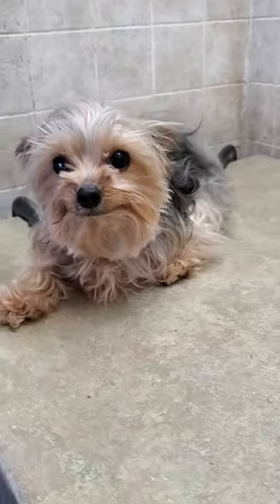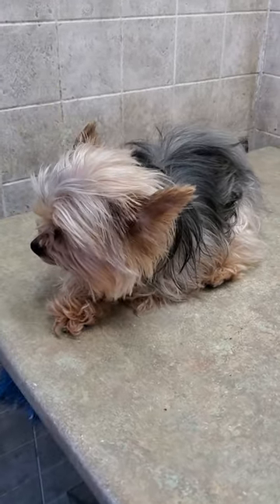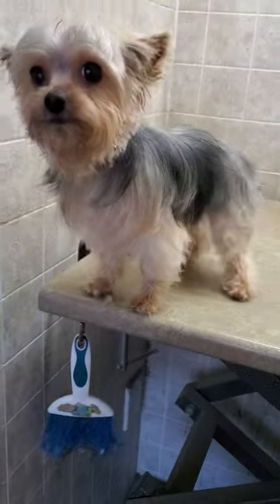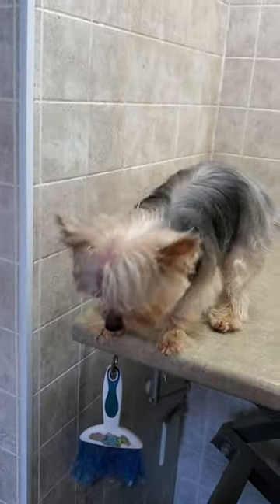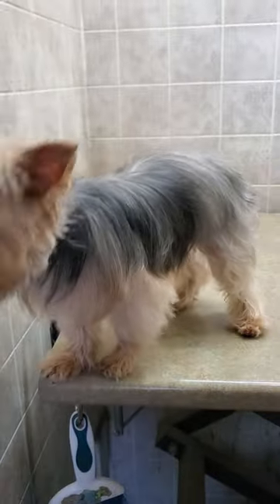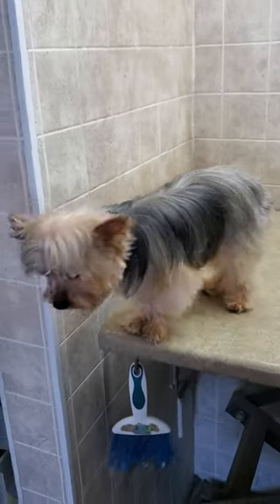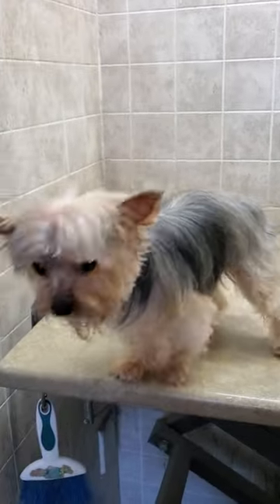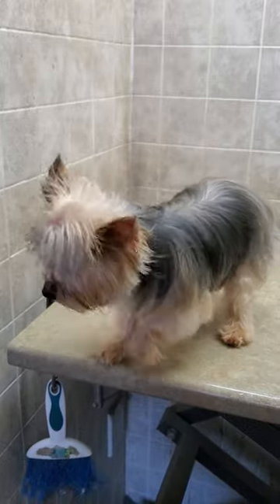Yorkshire Terrier dog breed before and after grooming transformation,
This video shows a a quick before and after video of a Yorkshire Terrier breed that I completed a scissor cut on.

Lisa
K9 Clipz